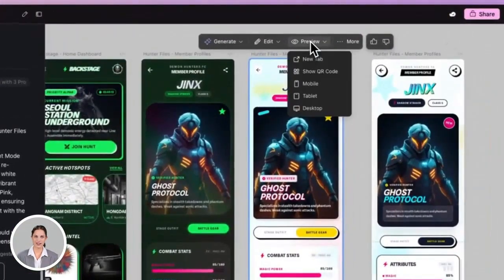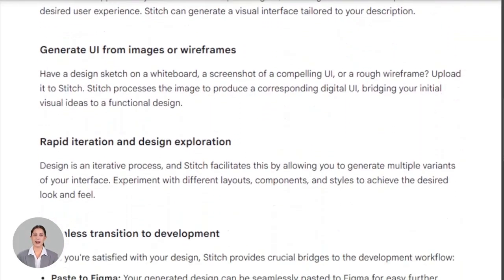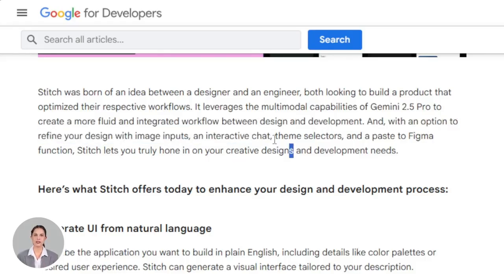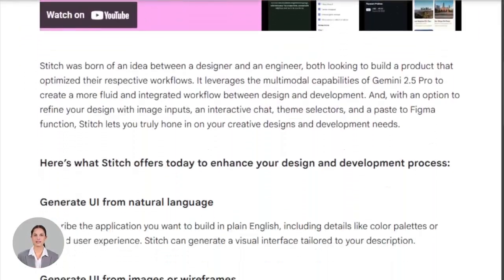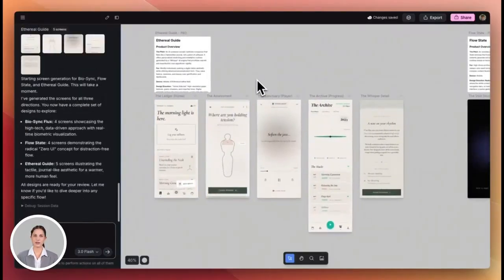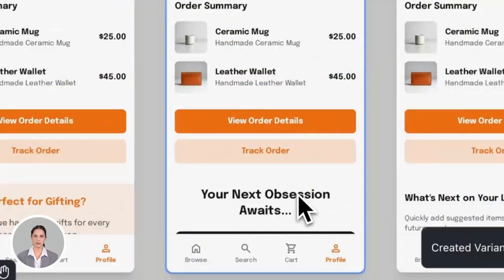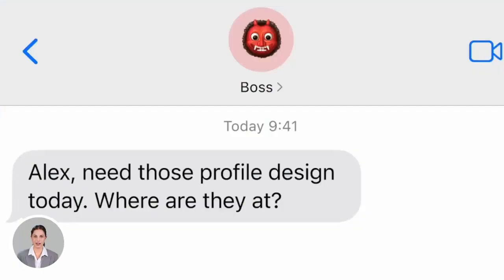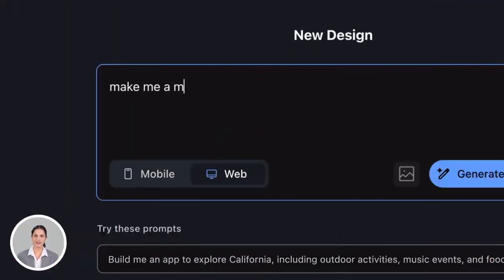Google Stitch Build and Automate ANYTHING!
Google Stitch might be one of the most underrated AI tools right now.

If you’ve been spending hours designing interfaces, fighting with blank canvases, or struggling to prototype ideas fast, this changes the game. In this video, I break down exactly how Google Stitch works, what it can actually do, and how you can use it to design and ship faster starting today.

Google Stitch launched at Google I/O 2025 and is built on top of Gemini models. The goal is simple: close the gap between idea, design, and development. Instead of building mockups from scratch or handing designs back and forth between tools, you describe what you want in plain English and Stitch generates a working UI layout in minutes.

There are two main modes. Standard mode runs on Gemini 2.5 Flash and gives you up to 350 generations per month. It’s fast and ideal for quickly generating layouts and exporting directly to Figma with one click. Experimental mode runs on Gemini 2.5 Pro and allows image input. That means you can upload a hand-drawn sketch, whiteboard photo, or rough wireframe and Stitch turns it into a digital interface.

Google later upgraded Stitch with Gemini 3 and introduced prototypes. You can now link screens together and create clickable flows instead of just static pages. There’s also an annotation feature that lets you drop comments directly onto designs and have the AI update them contextually. And for teams working inside Google’s ecosystem, you can export directly to Firebase Studio.

The workflow is simple. Go to stitch.withgoogle.com, log in with your Google account, and describe your app in detail. The more specific you are, the better the output. Generate your layout, refine it through chat, explore variations, then export to Figma or export clean HTML and Tailwind CSS for developers.

It’s not perfect. Alignments can drift. Colors can vary between screens. Complex multi-screen flows still need refinement. But as a starting point, it completely eliminates the blank canvas problem and dramatically speeds up prototyping.

If you’re a designer, it helps you explore directions faster. If you’re a developer, it gives you structured code to build on. If you’re a founder or product manager, you can present real interactive prototypes before committing to a full build.

AI tools like this are powerful, but the real advantage comes from knowing which ones are actually worth using and how to implement them properly.

If you want step-by-step AI workflows, real use cases, and systems you can actually apply to your business, join here: